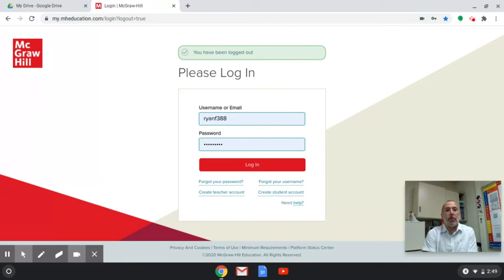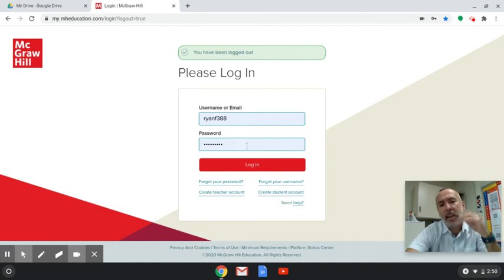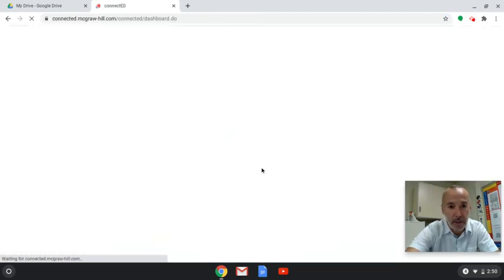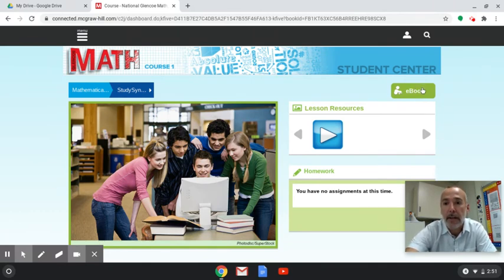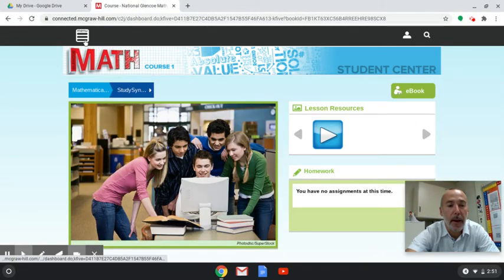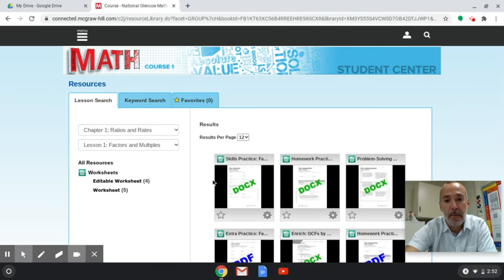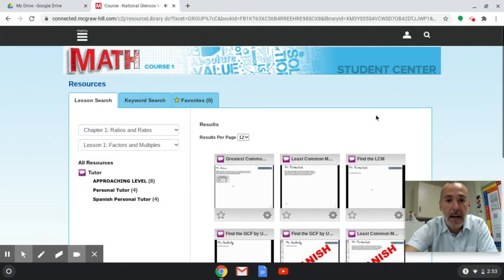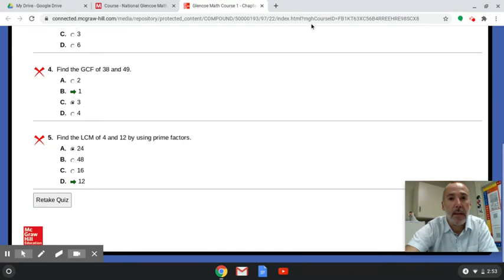Accessing Online Textbook